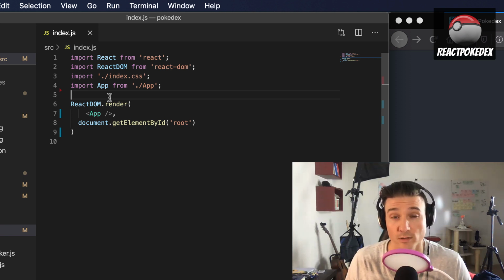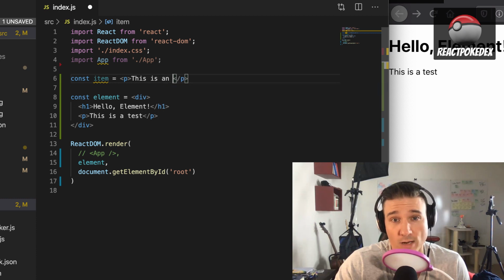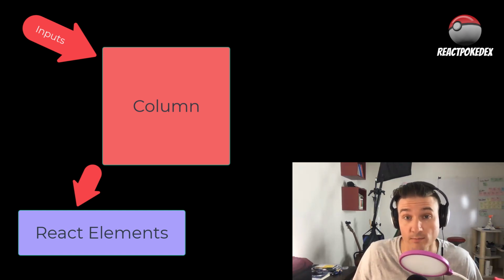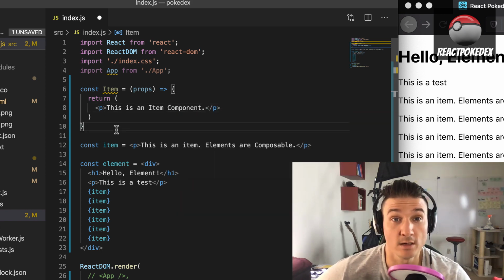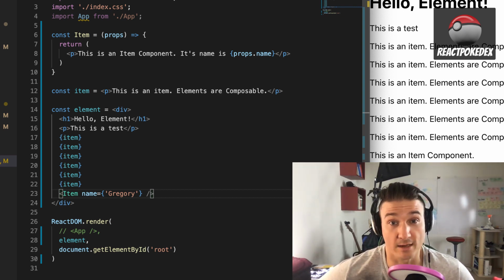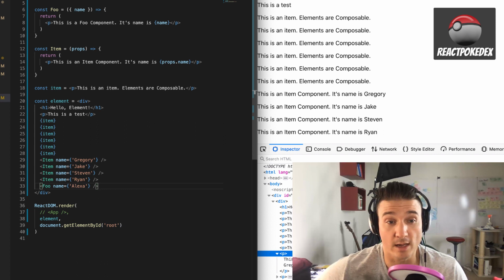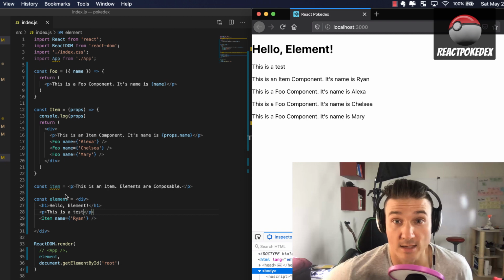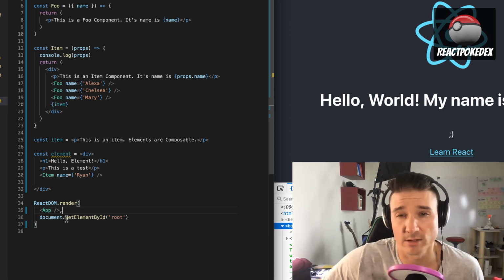React Components for Beginners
Welcome to the wild world of Components. In this video we will walk through React Elements, React Components, create components line by line, and explain how they work!

This video is part of a free project I run called React Pokedex.

You can sign up for the project which includes a bunch of extra information beyond these videos. It's FREE!
ReactPokedex sign up!

Table of Contents:
00:00 - Introduction
00:40 - What is an Element?
05:11 - Components
08:22 - Passing props to Components
09:40 - Composability of Components
10:16 - Inline Props for Components
11:20 - Nesting Components
14:06 - Conclusion